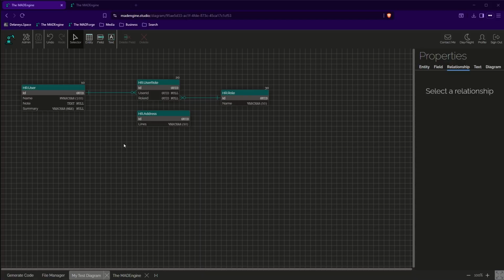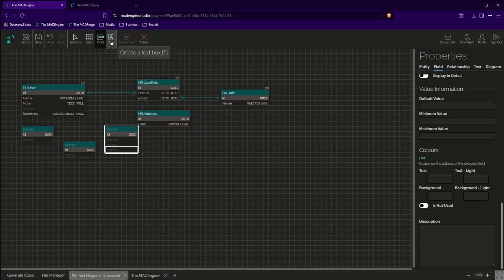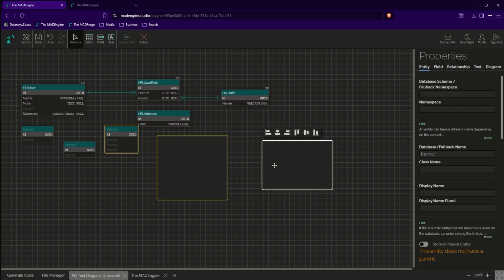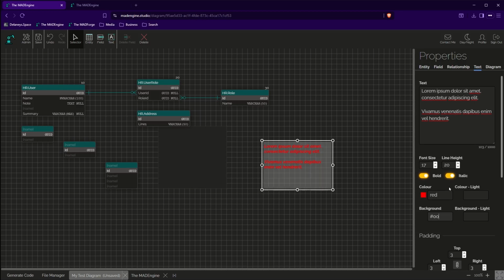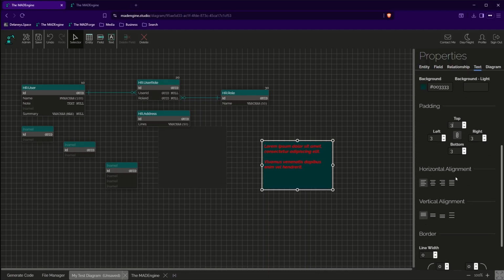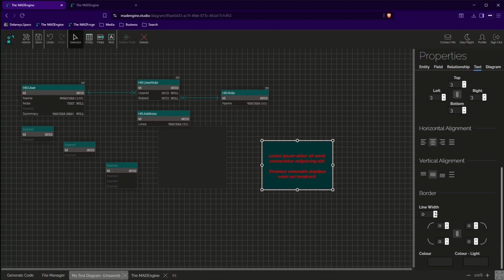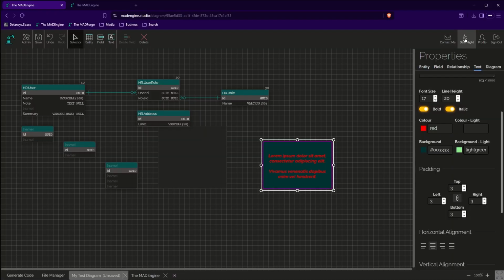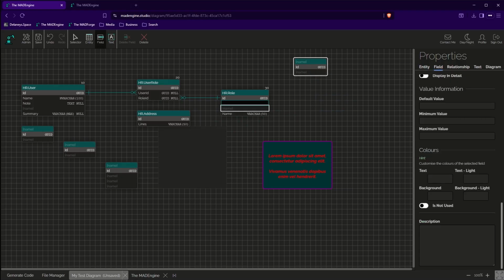The MAD Engine Dev Journal 2026 01 02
In this journal entry for the development of The MAD Engine, I show the text box diagram object feature, as well as other minor features.

The MAD Engine is a tool to assist in the software development process. MAD standards for Model Automated Development. Taking this approach yields higher-quality source code, with minimal development time.

The software engineer creates a model, then selects a template. Both are passed through The MAD Engine. This automates the generation of source code. With the right template, up to 70% of the source can be created in this way.